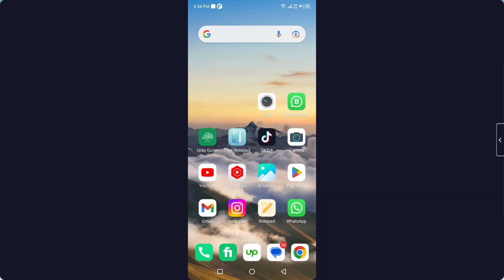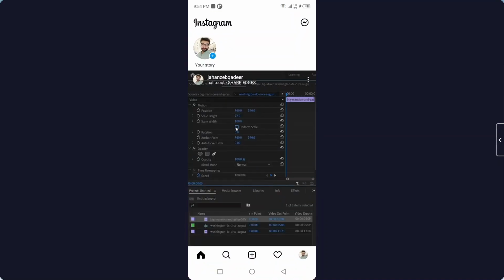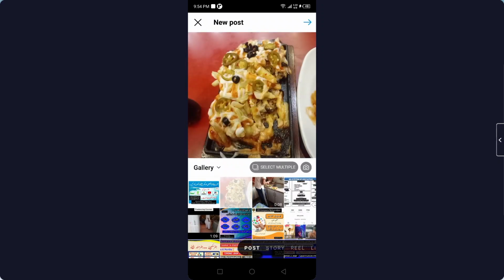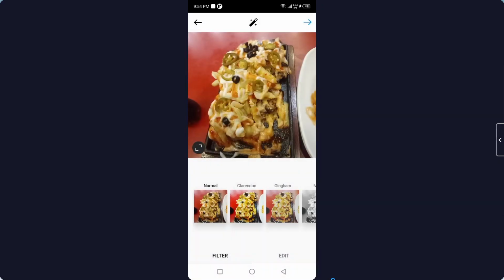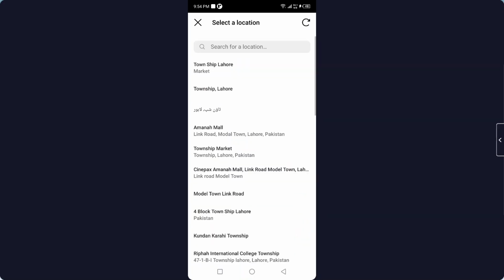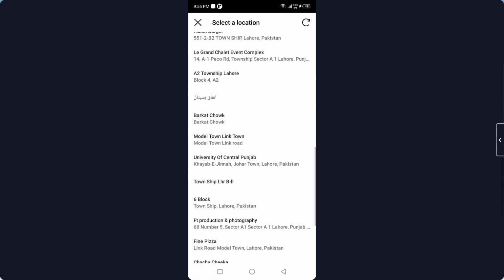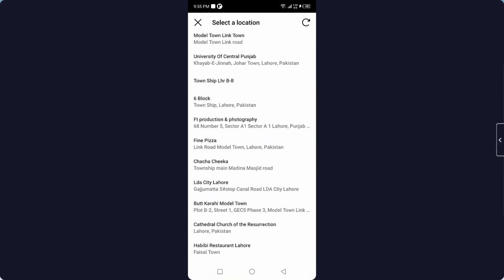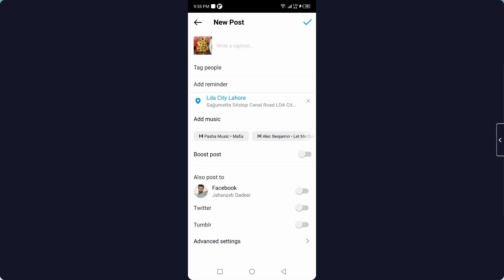How To Create a Custom Location in Instagram